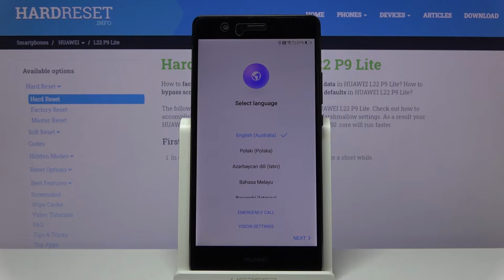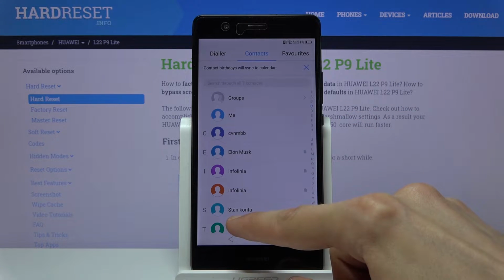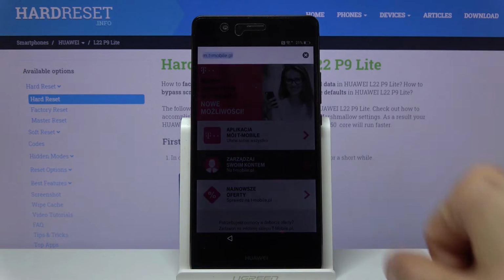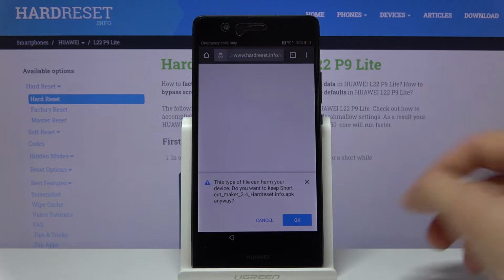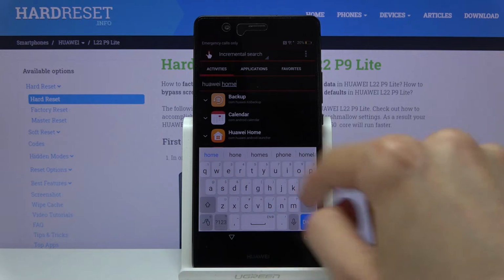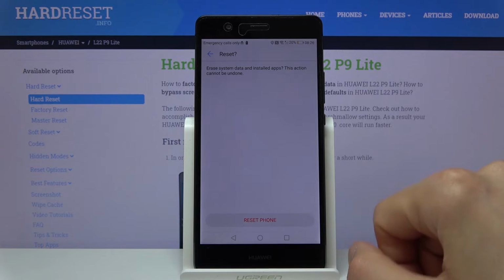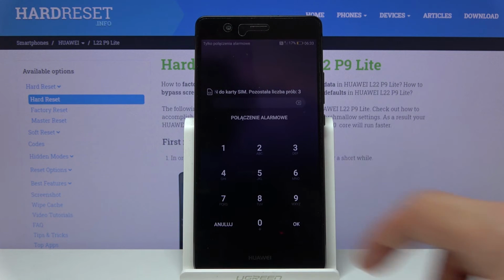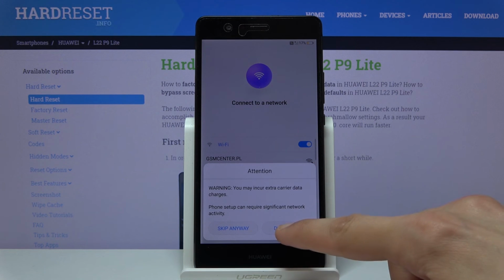How to Unlock FRP in Huawei P9 Lite – Bypass Google Verification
Did you know, that you can Skip FRP in Huawei P9 Lite? Our expert will show you, how to Bypass Google Verification with success! So, repeat all steps on your Huawei device, and don't worry about google verification ever again.